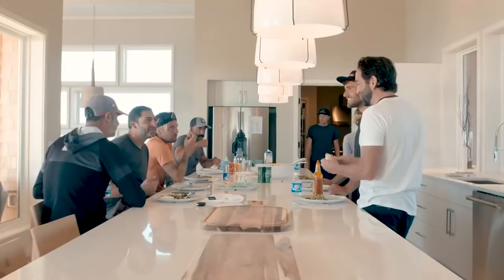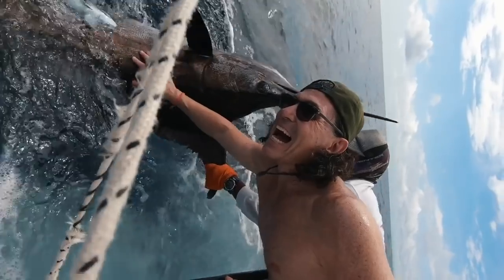Airbnb: 6 Must haves to crush your Airbnb in 2022